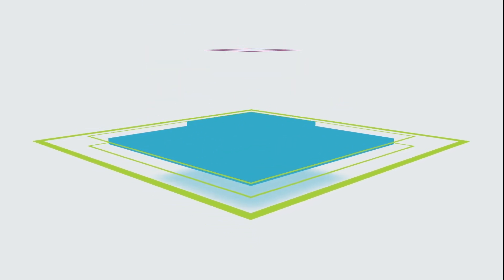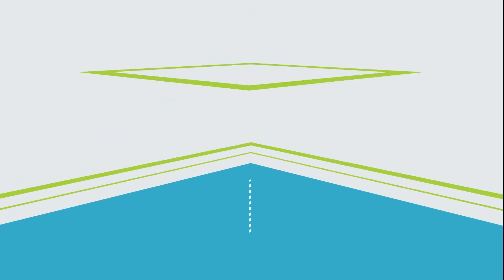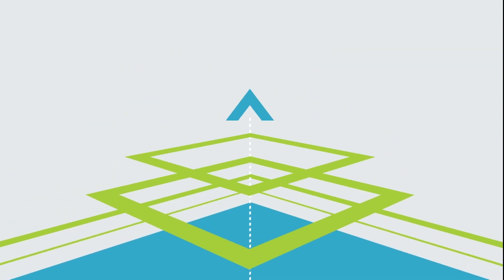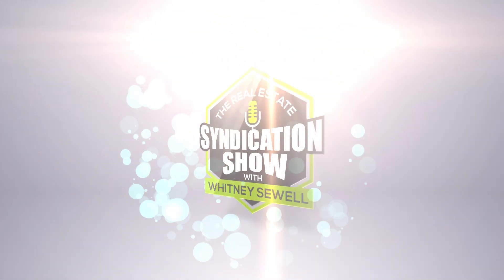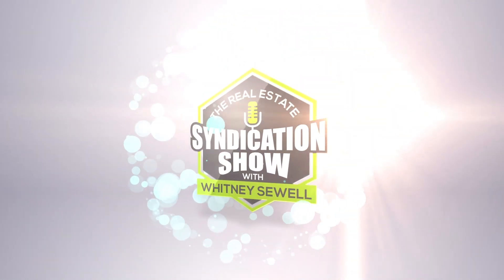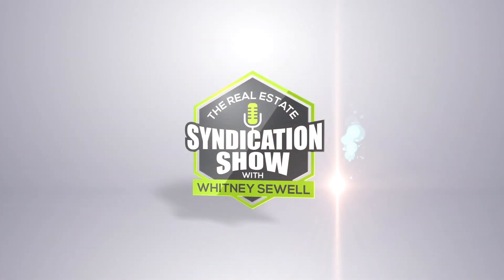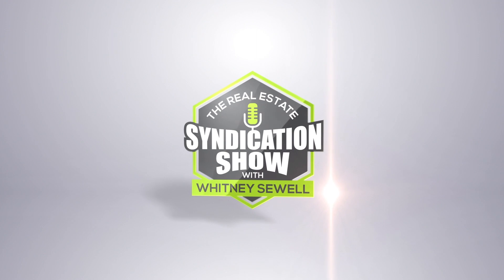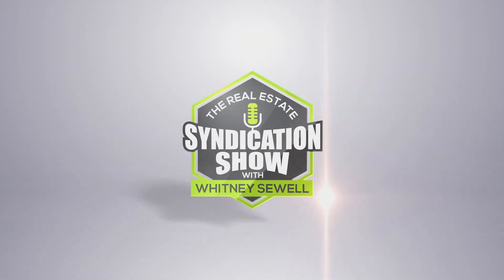Smart Ways to Find Your Way Around Financing with Peter Conti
On the show today we are very lucky to have Peter Conti as our guest! Peter is a veteran of the real estate investing world and has a wealth of experience and wisdom to share with investors, young and old.

Whitney Sewell is a real estate investor and owner of Life Bridge Capital LLC, where he began his real estate career in 2009. He now has invested in over 900 doors valued over $120 million. The company works with investors, helping them to improve their investment returns via the exceptional opportunities that multifamily syndication offers. Whitney has always had a passion for both real estate and helping other and Life Bridge Capital LLC affords him the opportunity to do both, while also funding a very important cause that has become deeply personal.